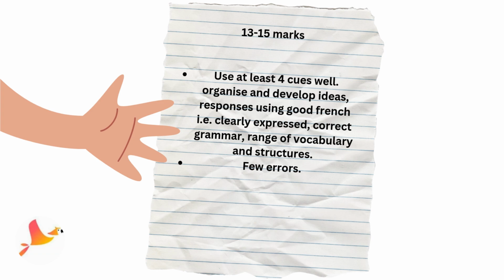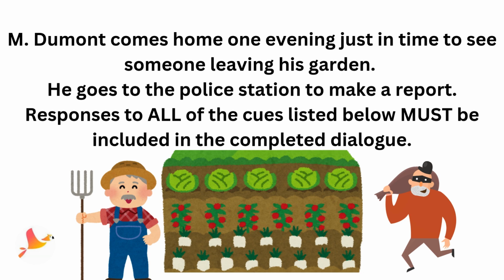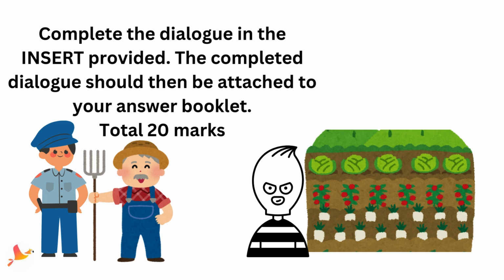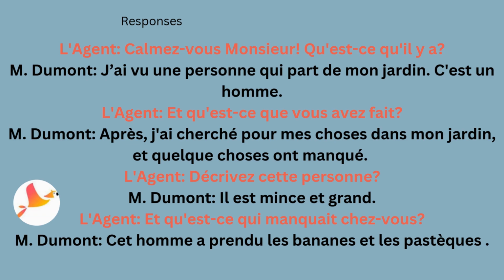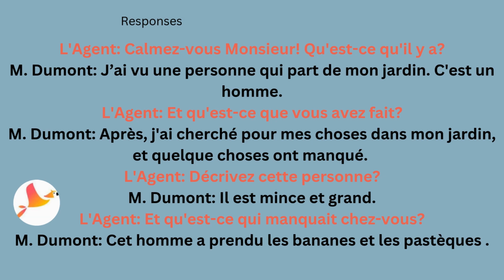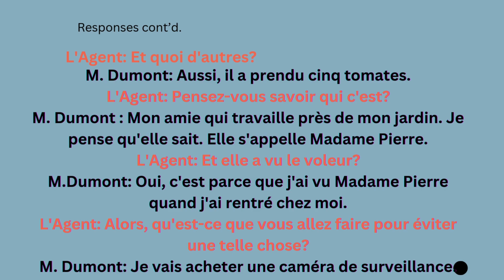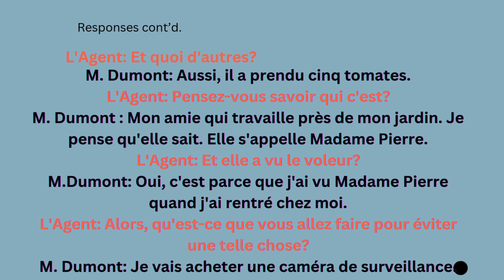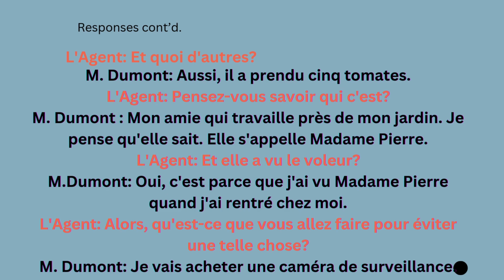CHEATCODES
Dissect a contextual dialogue using the cheat codes for success.

Remember: simplicity and correctness of response go a long way!